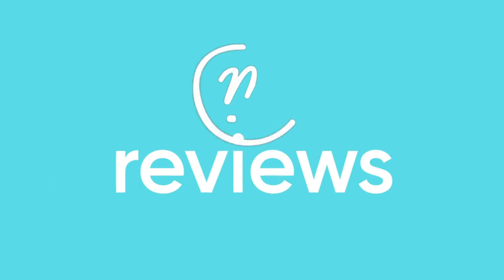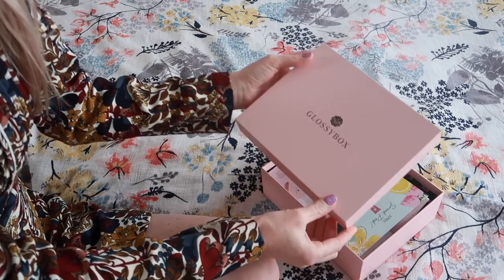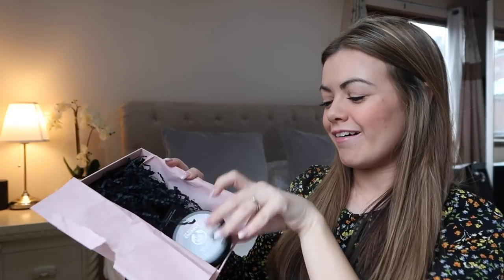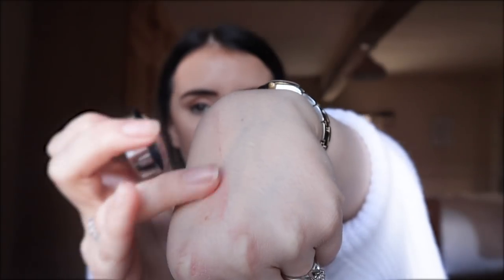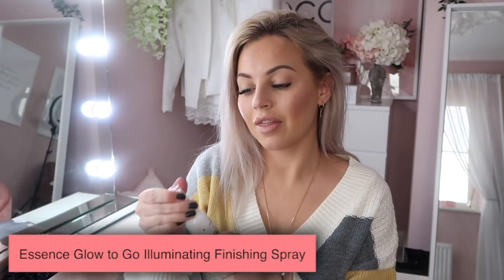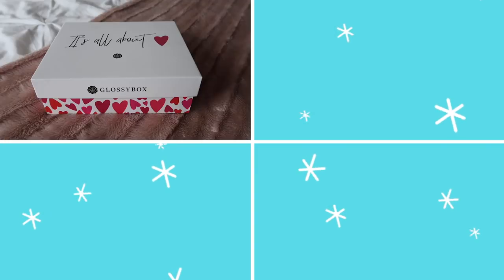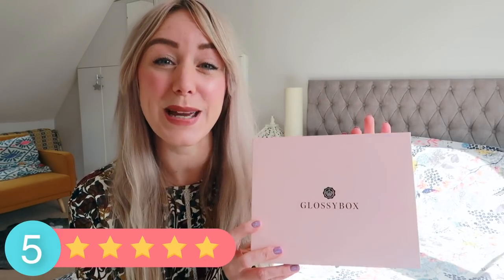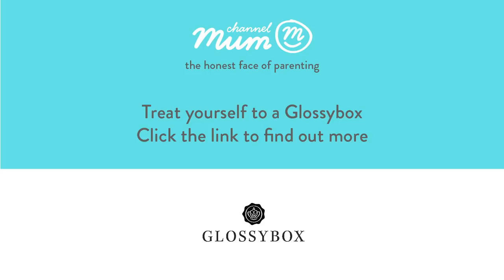AD | GLOSSYBOX Unboxing & Review + Discount Code! | Channel Mum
LOVE beauty products but find it tough to go shopping as a mum? The glitz of the beauty counters aren't quite the same with little ones tagging along, are they?That's why as a mum, a beauty box can be the perfect answer – you'll be able to treat yourself to incredible products, without having to buckle your kids up in the car. GLOSSYBOX delivers five amazing skincare, haircare and makeup products to you, every month.

In this official video, we decided to put the boxes to the test and see what some of the Channel Mum beauty junkies thought of them. There's also SO many ways you can use your empty GLOSSYBOX – watch the video to find out what came in Lucy, Rebecca, SJ and Katie's boxes and the creative ways they used their beauty box afterwards...

With the exclusive Channel Mum discount code, you'll get 40% off your first box! Simply apply the discount code CMXGB40 at the checkout

T&Cs: Cannot be used in conjunction with any other offer. Discount valid until 30th April. One redemption per customer.

If you want to find like-minded mums, just like you, come and join us and say hello!